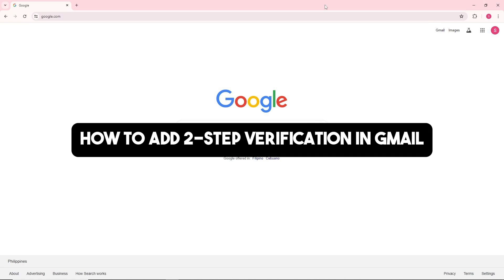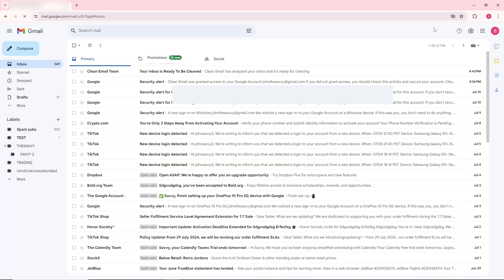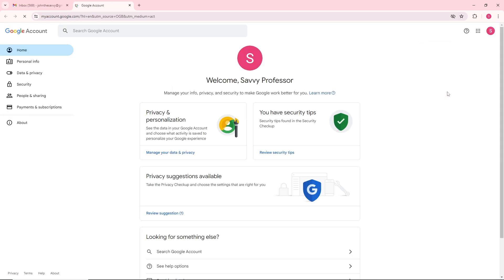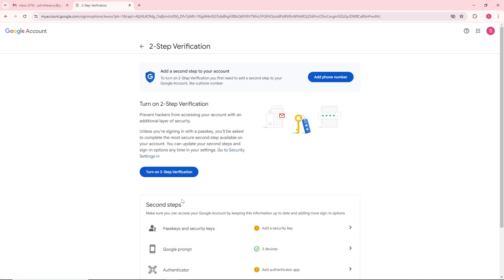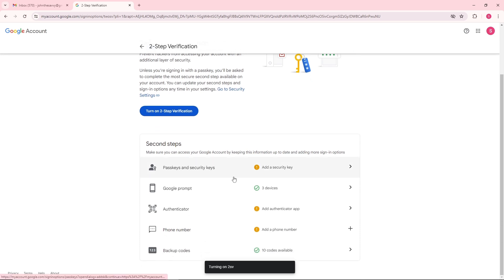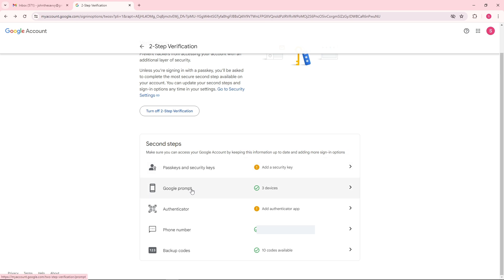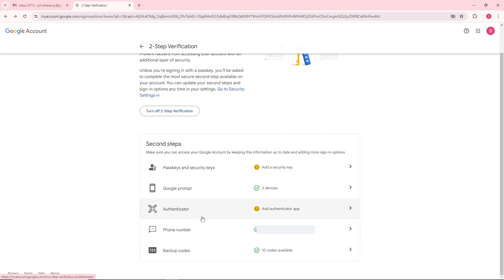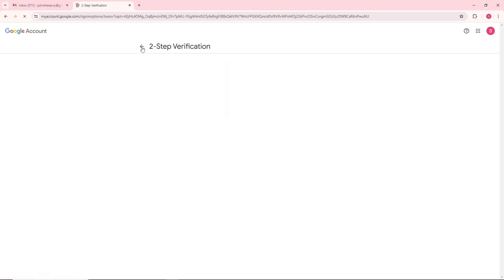How to Add 2-Step Verification in Gmail (2024) - 2FA Two Factor Authentication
Learn how to enhance your Gmail security by setting up 2-Step Verification (2FA) in this 2024 tutorial! Follow our step-by-step guide to enable two-factor authentication and protect your account from unauthorized access.